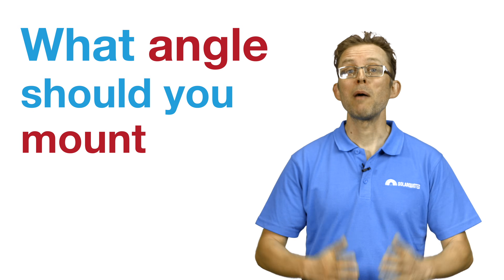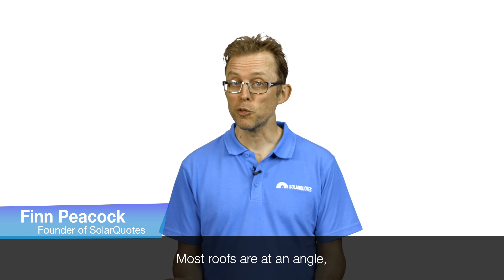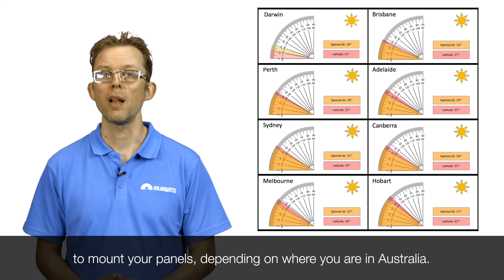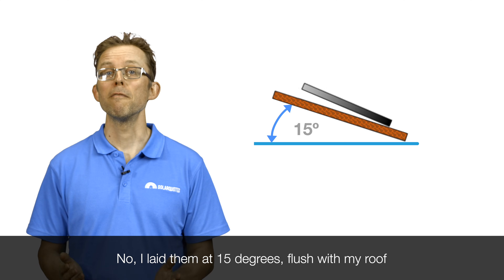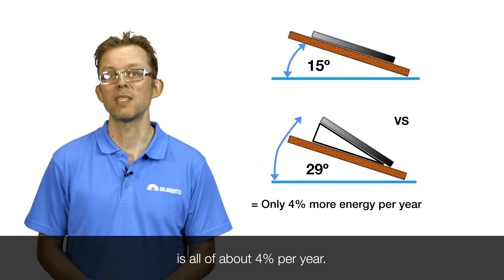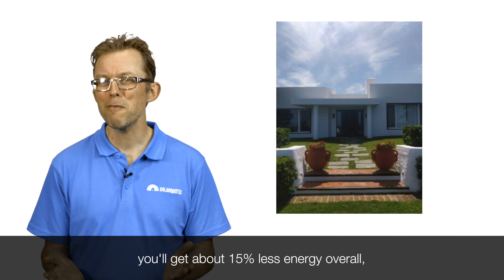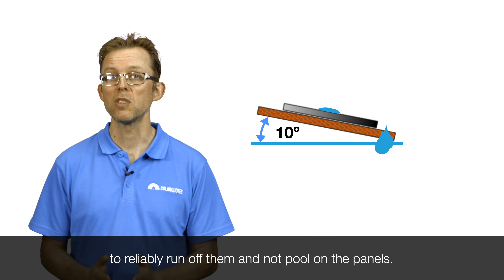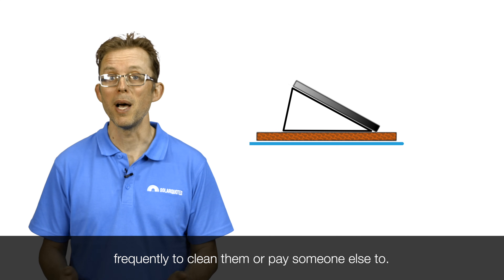At What Angle Should Rooftop Solar Panels Be Installed?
A very common question I'm asked is what is the optimum rooftop solar panel angle (tilt). What is ideal for your location and what angle you *should* tilt your rooftop solar panels can be different - I explain why in this video.